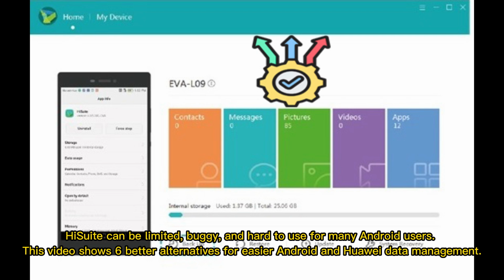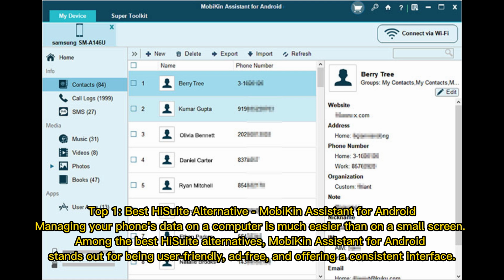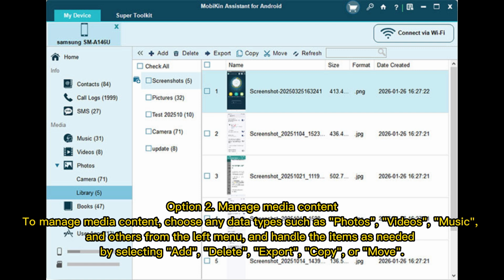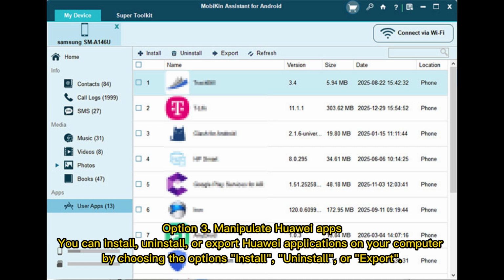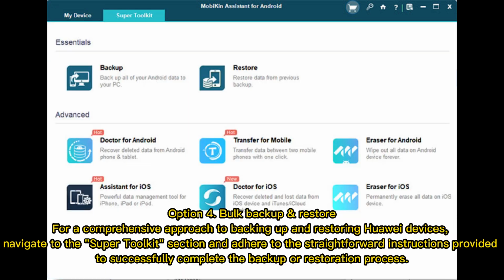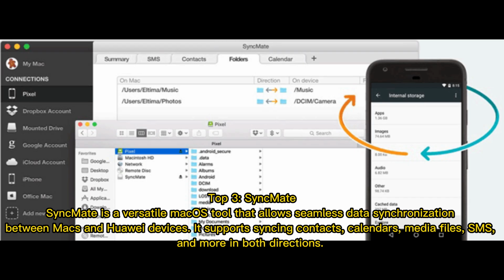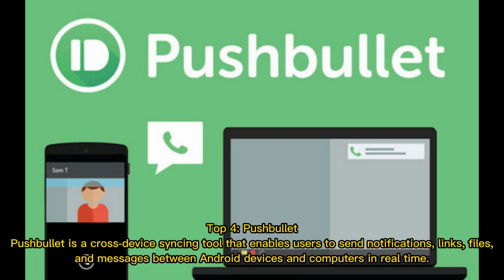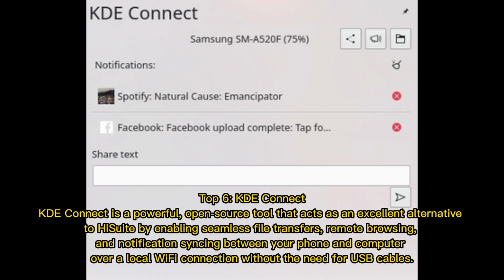6 HiSuite Alternatives You Wish You Could Have Known Earlier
Want to get the best HiSuite alternative? Go through this informative guide to learn the top 6 replacements for HiSuite before picking one to back up or manage your device without error.

00:00 Start
00:15 Top 1: Best HiSuite Alternative - MobiKin Assistant for Android
01:44 Top 2: MyPhoneExplorer
01:57 Top 3: SyncMate
02:14 Top 4: Pushbullet
02:28 Top 5: DoubleTwist
02:42 Top 6: KDE Connect